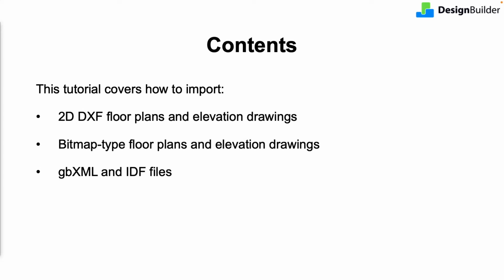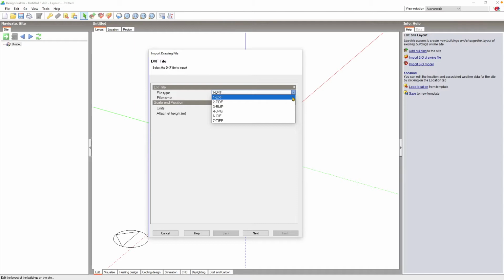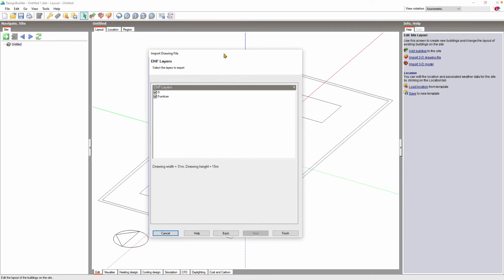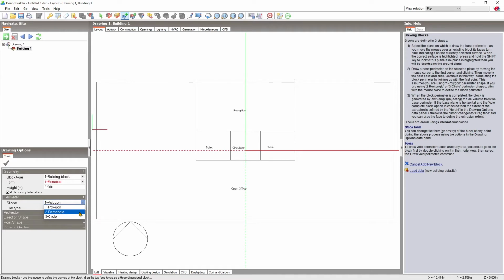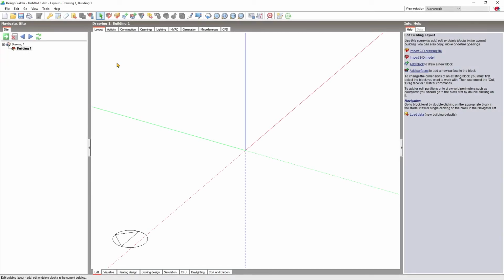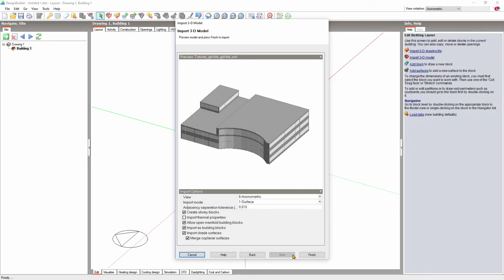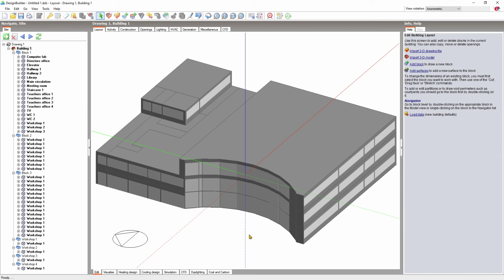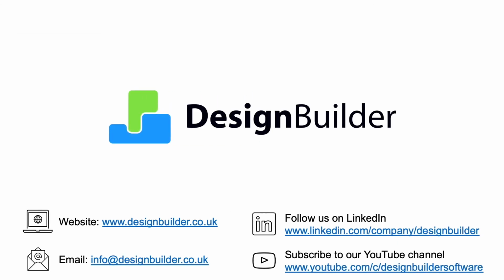113 Importing drawing files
This tutorial will introduce you to importing drawing files and models created in other tools into DesignBuilder, including:
• 2D DXF floor plans and elevations
• Bitmap-type drawings such as PDF
• And, gbXML and IDF files